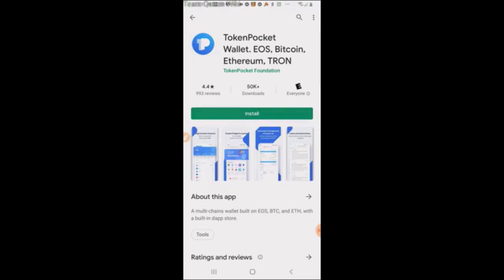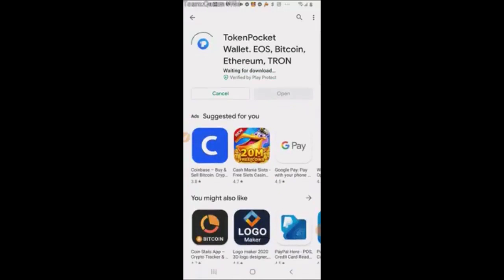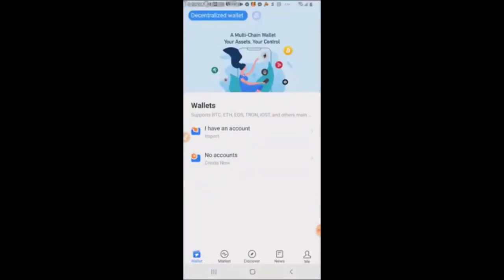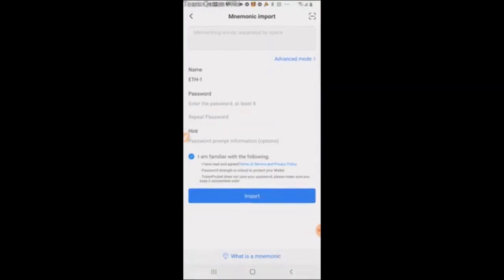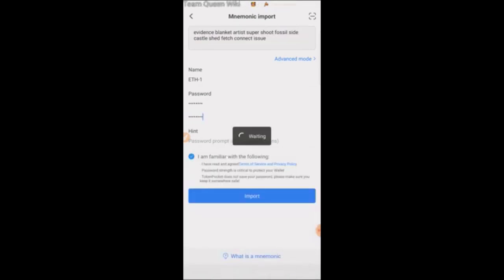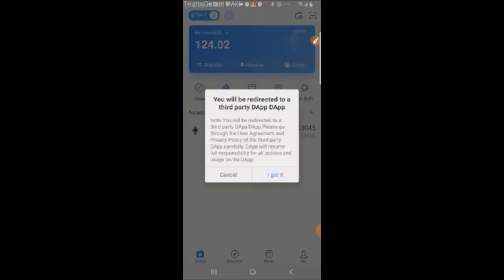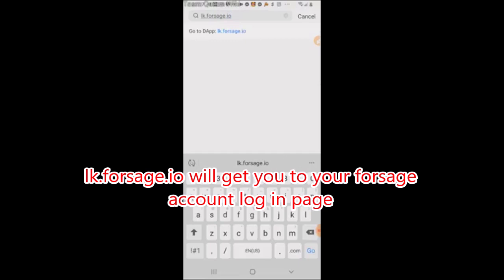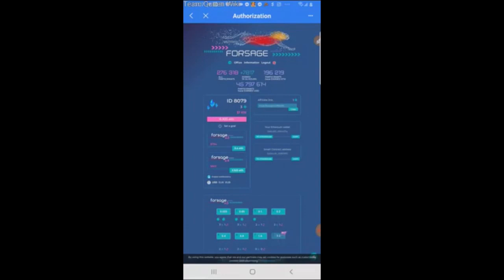FORSAGE 👌💲 Trust Wallet Alternative is TokenPocket Wallet for DApps ✨💲 Tutorial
❤ THIS IS AN ALTERNATIVE ONLINE EARNING 2020 PASSIVE INCOME ❤

Become an Expert Today with Forsage and Launch your Campaign.
* * *  EARN MORE ETHEREUM  IN A MATTER OF DAYS WITH THIS AWESOME FORSAGE SYSTEM * * *

Forsage Smart Contract Overview: Earn Ethereum Daily!

The Forsage Decentralized Matrix Project's Smart Contract is publicly and perpetually available to view on the Ethereum Blockchain.

This is a 100% decentralized and peer-to-peer transaction 24/7, 7 days a week.

FORSAGE ID 463680